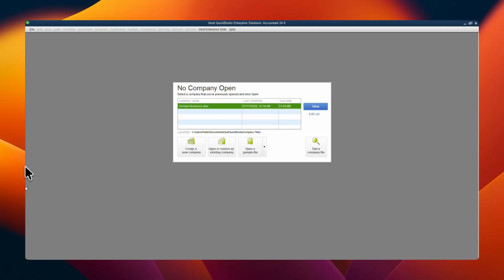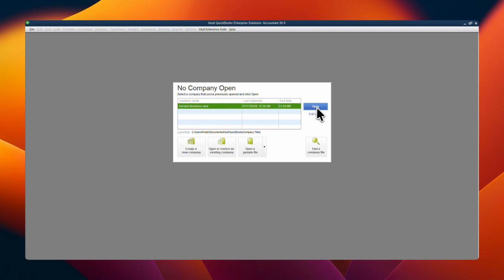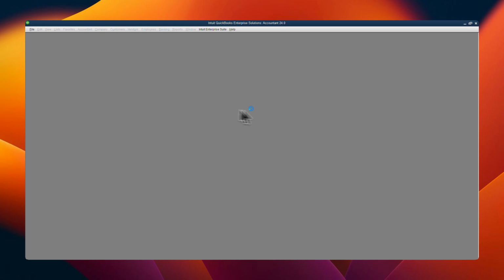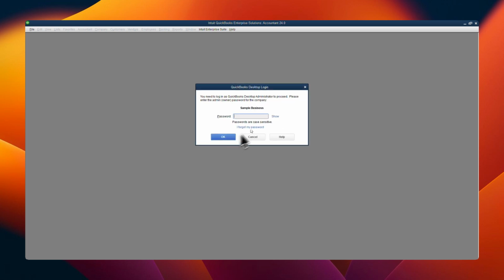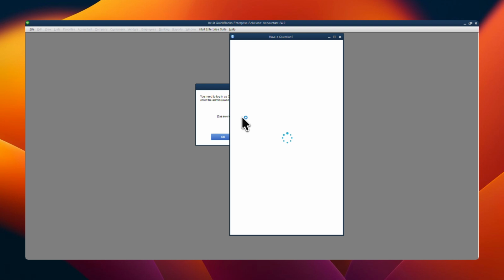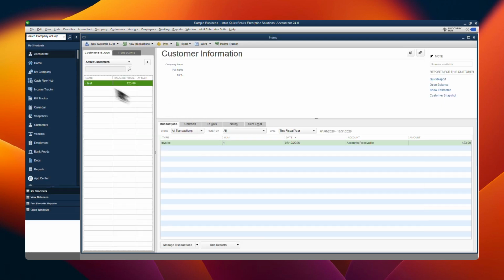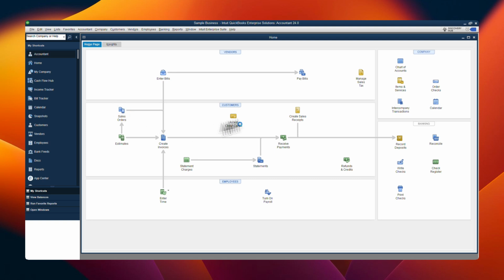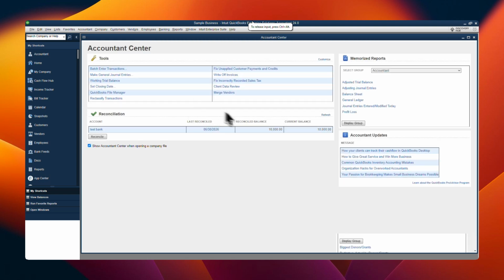How to Reset Your Admin Password for QuickBooks Desktop (2026 Updated Guide)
Learn how to reset your admin password for QuickBooks Desktop the right way! In this 2026 step-by-step beginner tutorial, I'll show you how to recover or reset your administrator password, verify your company information, and regain access to your QuickBooks Desktop company file securely. Perfect for beginners and anyone looking to better manage their accounting and bookkeeping.